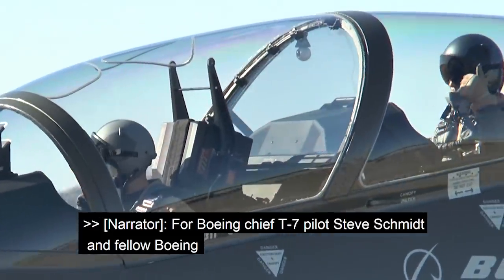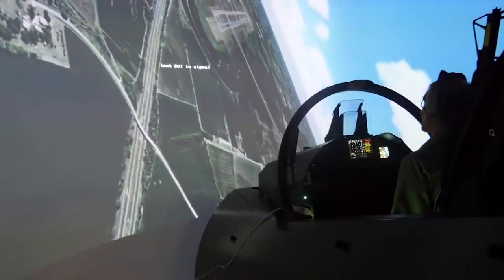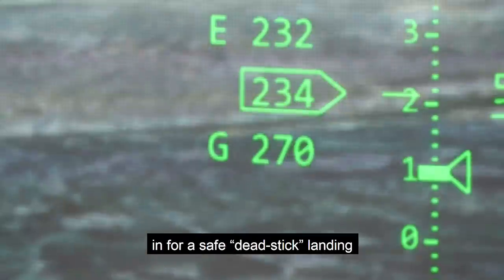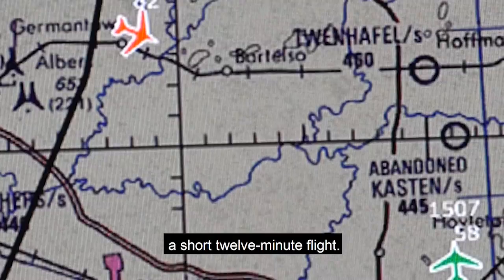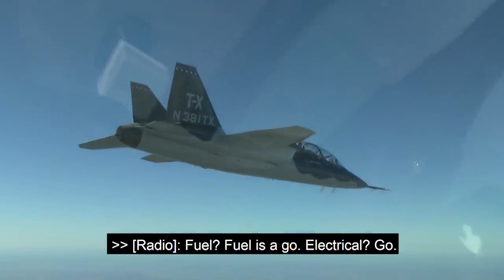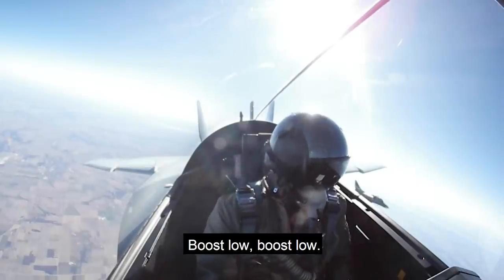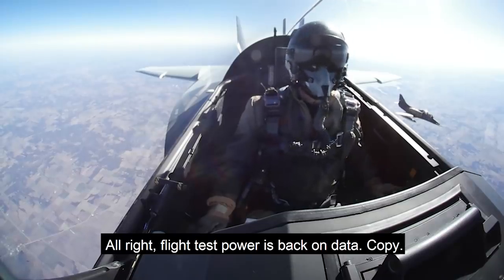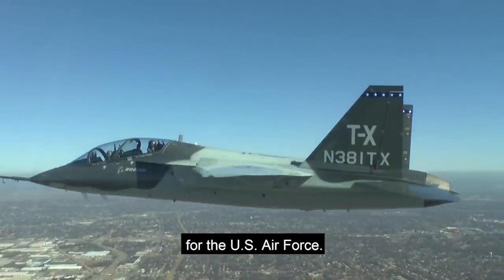Boeing T-7A Test Restarts Engine Mid-Flight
For 48 seconds, flying at 20,000 feet, we purposely turned off the engine of our T7A test aircraft to test its ability to restart mid-flight. The jet restarted flawlessly. Hear from the pilots who flew this vital test of the future U.S. Air Force advanced trainer.